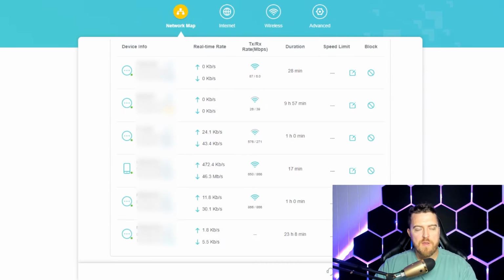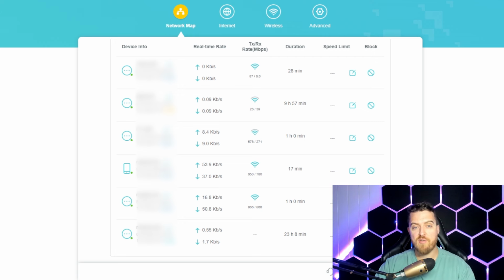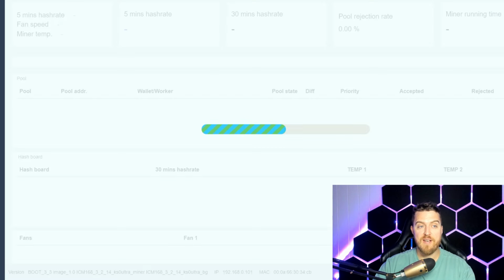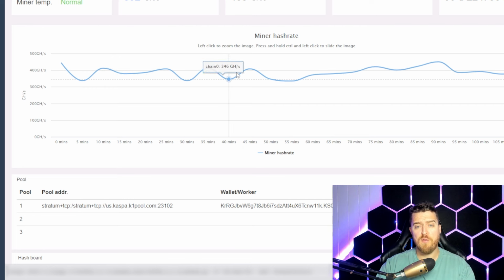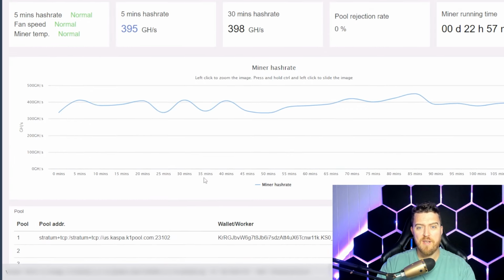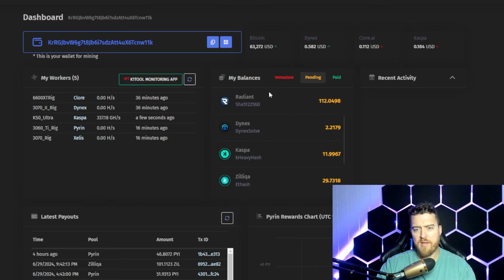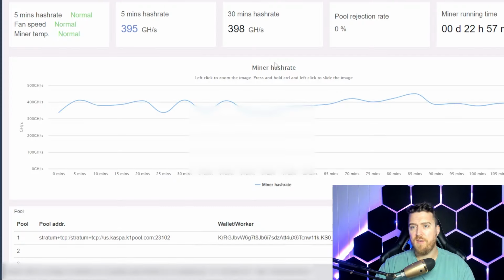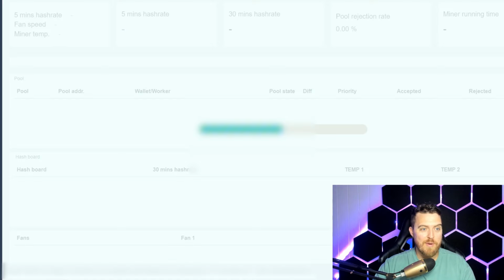IceRiver KS0 Ultra Miner – Full Setup + Real Profit Results! ❄️💵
In this video, we guide you through setting up your IceRiver KS0 Ultra Kaspa Miner for maximum performance and profitability. From unboxing to detailed configuration steps, we cover everything you need to optimize your miner’s efficiency and hash rates. Learn tips for power supply, software setup, and real-time performance testing to ensure your rig runs smoothly and profitably.

🛠️ Get BitcoinMerch Gear Here!

👤 Who Is BearMarketMiner?
I’m a crypto mining specialist focused on GPU, CPU, and ASIC mining at home.
My goal is to help you skip the noise, build smarter rigs, and earn passive income in 2025 and beyond.

• The most profitable miners today
• DIY solar and low-power mining
• New DePIN projects for passive rewards
• Rig builds, room tours, and profitability breakdowns

📊 Video Chapters
00:00 Welcome To The Video!
00:32 How To Setup Your Kaspa Miner
04:36 How Much Profit Am I Making?